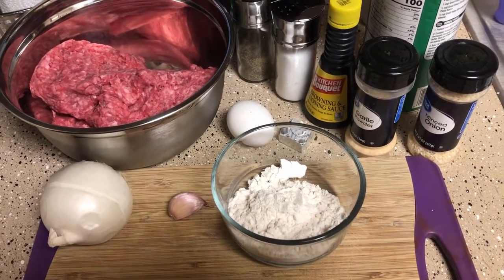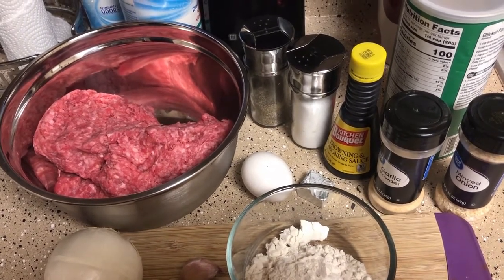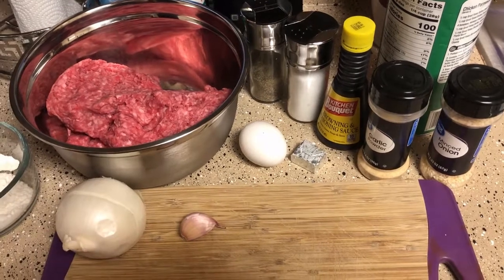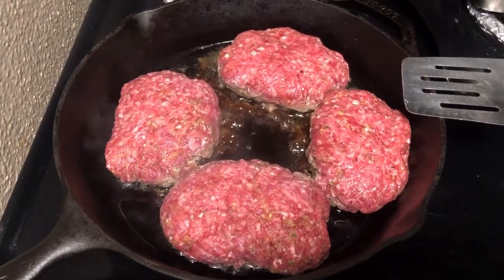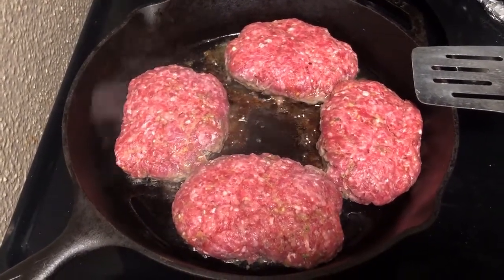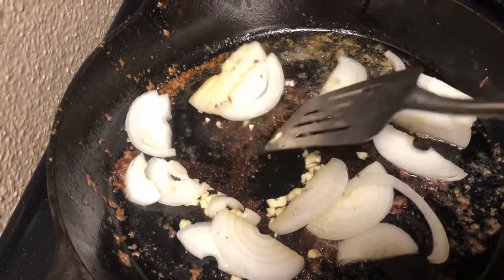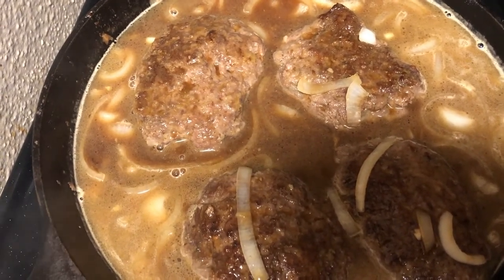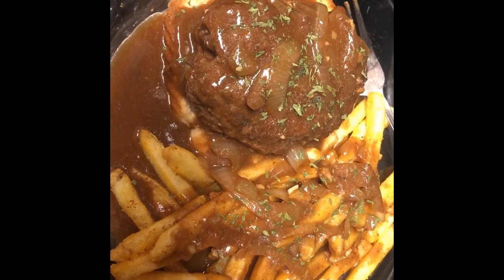Southern Hamburger Steaks With Brown Gravy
Southern Hamburger Steaks and Brown Gravy
Ingredients:
1 1/2 lbs ground meat
1 egg
1 medium onion
1 clove of garlic
1/4 cup bread crumbs
2 beef bouillon cubes ( I said 1 in the video but I added 1 more)
3 heaping tablespoons flour
3 tablespoons oil
4 cups water
1 teaspoon salt
1/4 teaspoon pepper
1 teaspoon dried minced or powder
1 teaspoon garlic powder
2 teaspoons kitchen bouquet